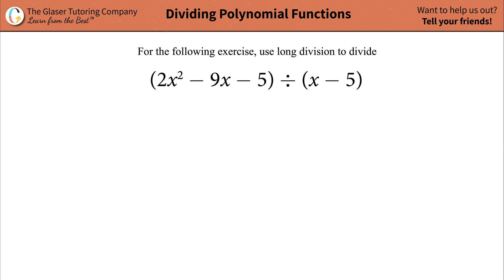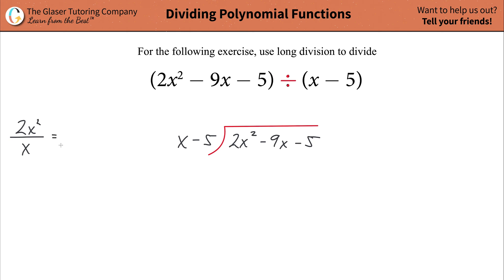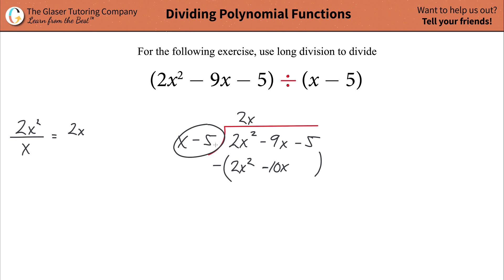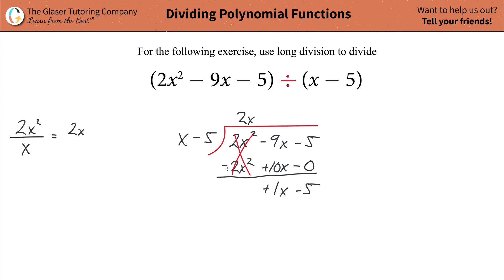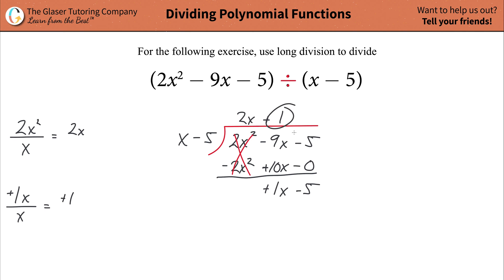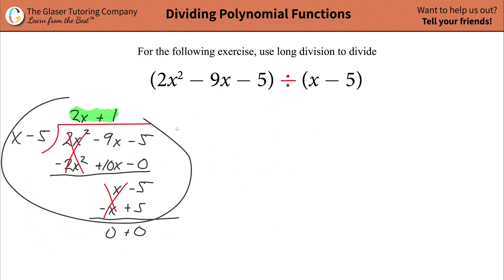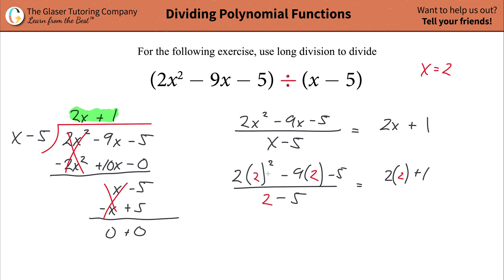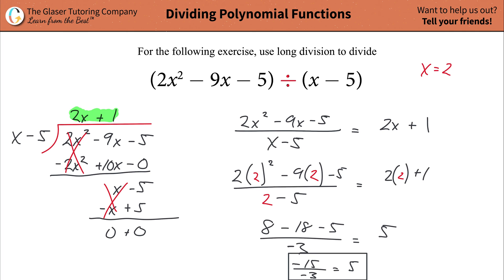How to solve (2x^2 − 9x − 5) ÷ (x − 5) by long division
(2x^2 − 9x − 5) ÷ (x − 5)